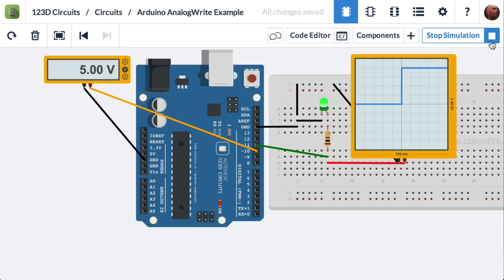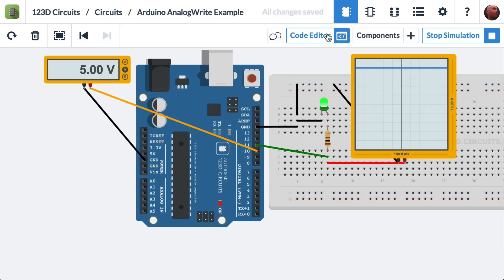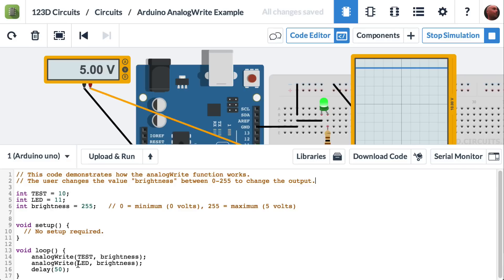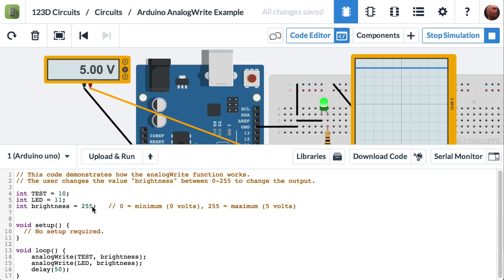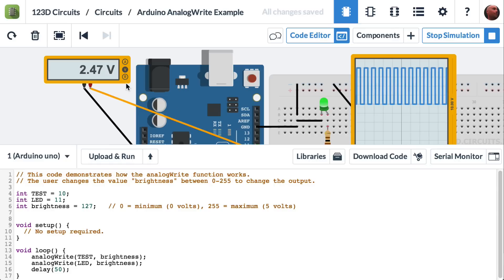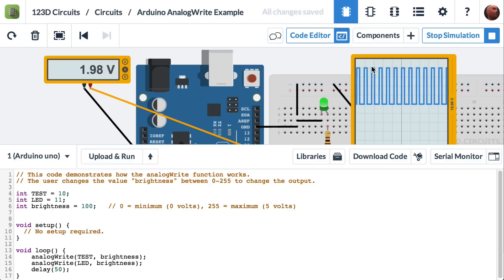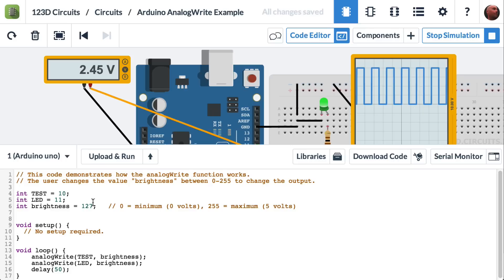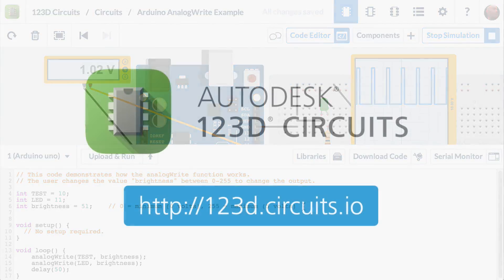Arduino - analogWrite( ) - Electronics Lab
Learn how the Arduino function “analogWrite()” works by watching and following along with this video in 123D.circuits.io